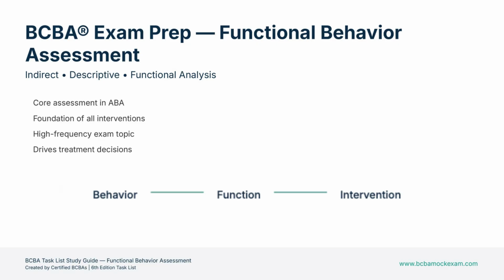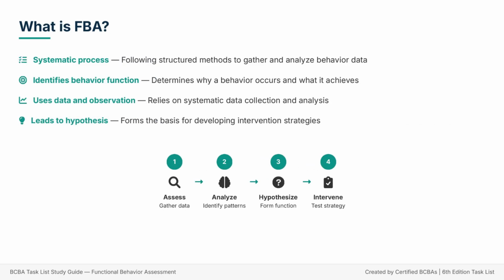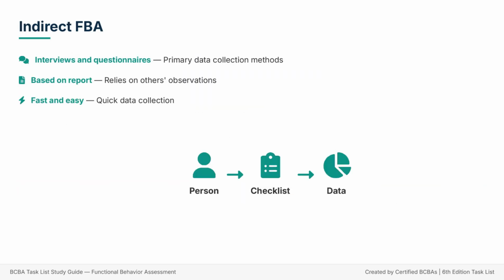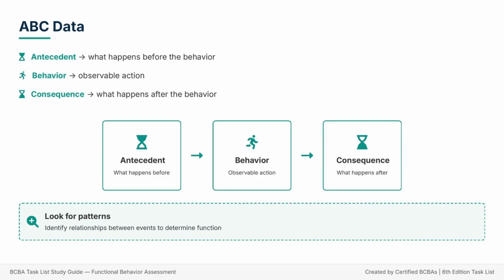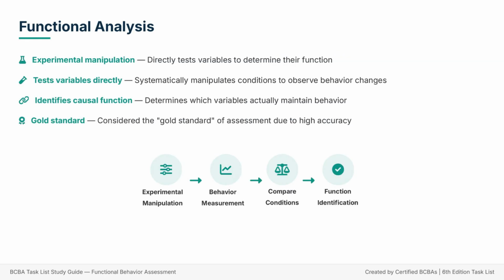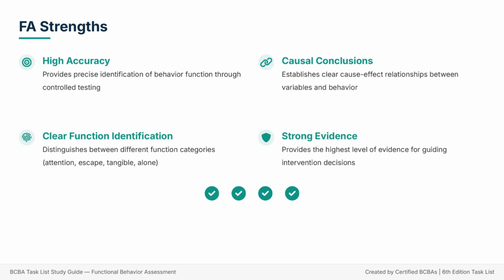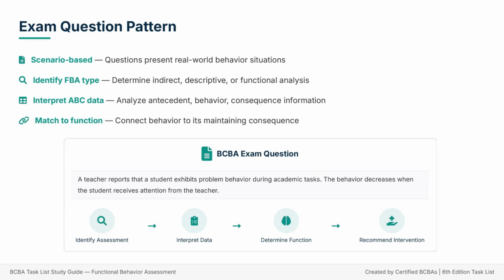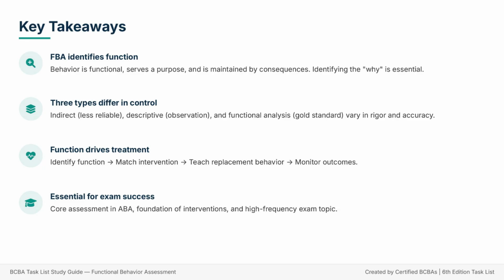Functional Behavior Assessment Explained | 6th ed. | BCBA Exam Prep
Functional Behavior Assessment (FBA) is one of the most important and frequently tested topics on the BCBA® exam.
If you don’t understand how to identify behavior function, you won’t be able to select the correct intervention.

In this BCBA exam prep video, we break down Functional Behavior Assessment (FBA) in applied behavior analysis (ABA) and explain how behavior analysts identify the function of behavior to guide effective intervention.

FBA is a systematic process used to determine why behavior occurs, using data collection, observation, and analysis to form hypotheses about behavioral function. It is the foundation of all ABA interventions and directly drives treatment decisions.

Video Chapters
00:00 Introduction to Functional Behavior Assessment
00:45 Why FBA Matters
01:20 What is FBA
01:49 The Core Idea: Behavior is Functional
02:20 Overview of FBA Types
02:50 Indirect Assessment Explained
03:58 Descriptive Assessment Explained
04:18 ABC Data (Antecedent, Behavior, Consequence)
05:44 Functional Analysis Explained
06:13 FA Conditions (Attention, Escape, Tangible, Alone)
07:06 Strengths and Limitations of FA
07:55 Choosing the Right FBA Type
08:16 From FBA to Intervention
08:37 How FBA Appears on the BCBA Exam
09:05 Common Exam Confusions and Traps
09:30 Writing a Hypothesis Statement
10:11 Final Review and Key Takeaways

In this video, you will learn:
• What Functional Behavior Assessment (FBA) is in applied behavior analysis
• Why behavior is considered functional and purposeful
• The three types of FBA: indirect, descriptive, and functional analysis
• How to collect and interpret ABC data (Antecedent, Behavior, Consequence)
• The difference between correlation and causation in behavior analysis
• Why functional analysis is the gold standard for identifying behavior function
• How to choose the appropriate FBA method based on context
• How FBA directly informs intervention selection and behavior plans
• Common BCBA exam traps (e.g., confusing descriptive data with causal function)
• How to write a clear hypothesis statement

Understanding FBA allows you to identify the “why” behind behavior instead of guessing, which is essential for both BCBA exam success and effective ABA intervention design.

BCBA Exam Prep focuses on helping you develop exam-level reasoning, especially for scenario-based questions involving reinforcement, consequences, and behavior change.

Explore our full BCBA Task List video series for more high-yield ABA concepts.